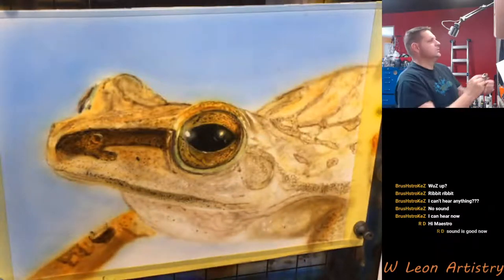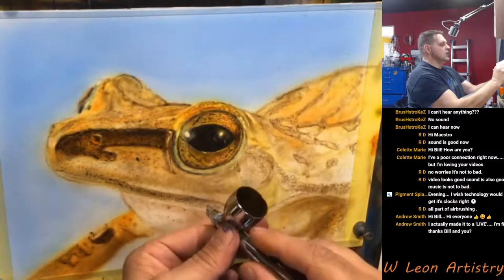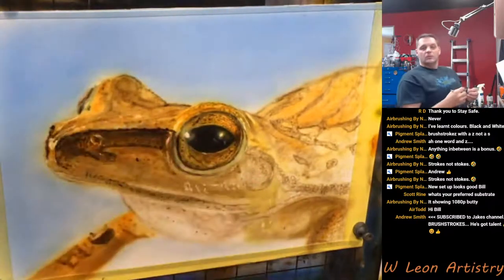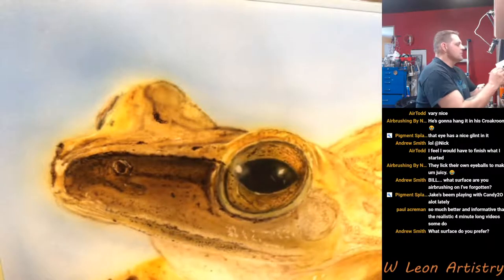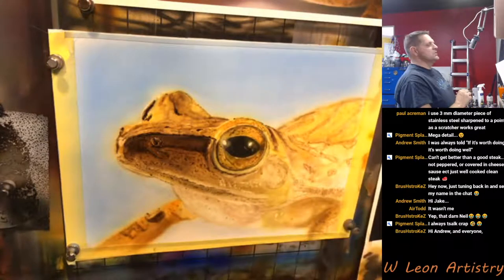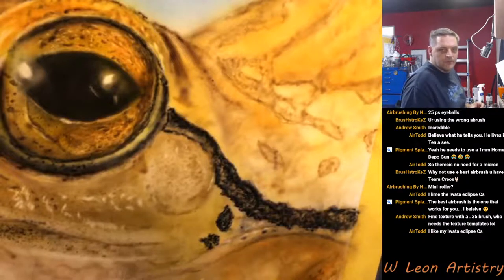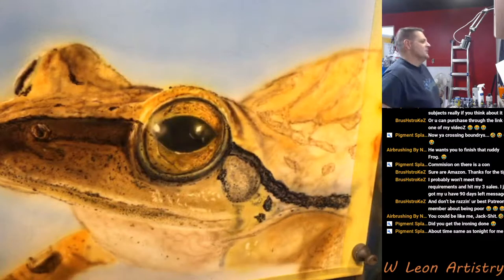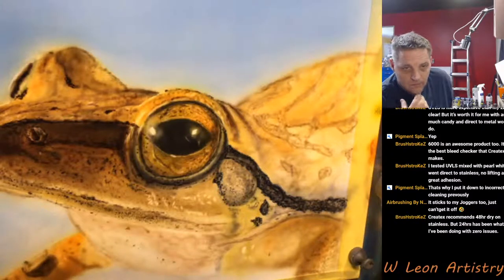LIVESTREAM! Treefrog continuation! An airbrush painting!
A livestream of me as I'm painting a realistic little treefrog.  Using shields, erasing and assorted freehand airbrush techniques!